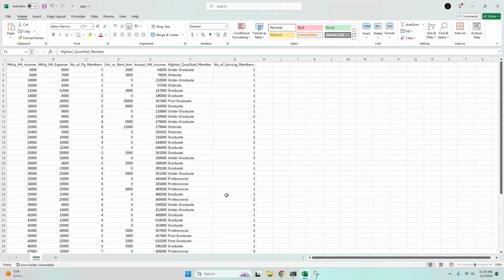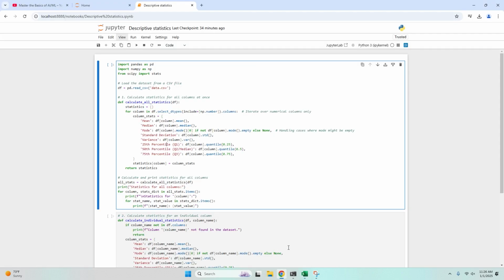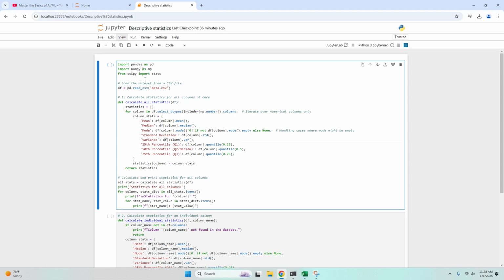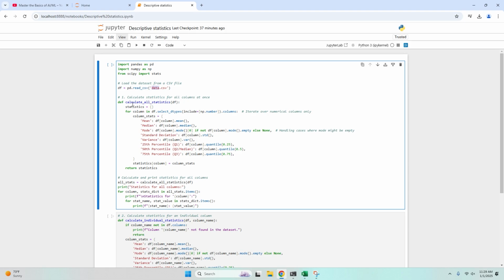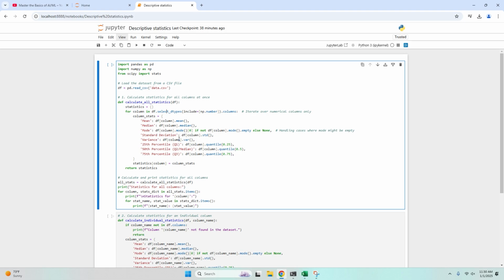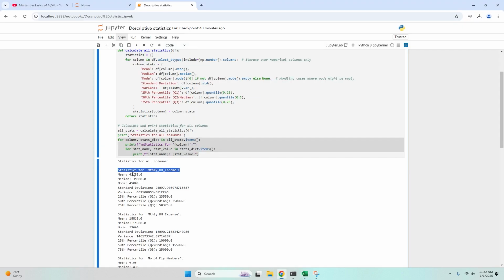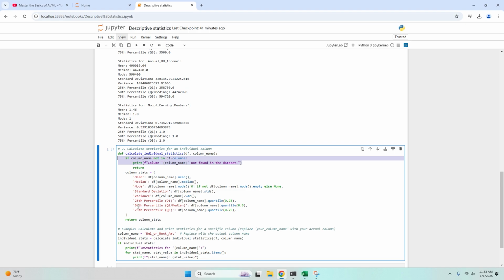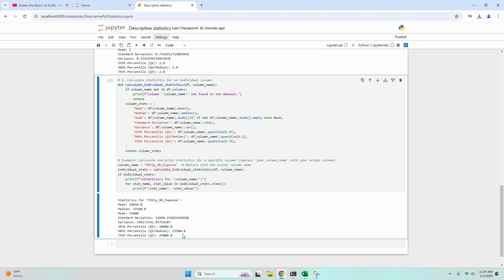Answering Your Questions: Watch This Video for the Complete Explanation!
🚀 Dive into the Future with Our 30-Day AI/ML Bootcamp! 🌟

🔥 Ready to master Artificial Intelligence and Machine Learning? Here's your chance! Gain hands-on expertise with real-world projects and earn a certification. 🎓✨

💻 What You'll Learn:
1️⃣ Week 1: Python for AI - Master Python basics, data visualization, and a mini-project. 🐍📊
2️⃣ Week 2: AI/ML Basics - Explore algorithms, data preprocessing, and a practical project. 🤖📈
3️⃣ Week 3: Deep Learning - Build neural networks and tackle image processing. 🧠🖼️
4️⃣ Week 4: NLP & Generative AI - Dive into text analysis, GPT models, and capstone projects! 📝⚙️

💰 Cost: Just ₹499!

💡 Don’t wait! Unlock your AI potential now! 💡

*IGNORE TAGS*

Artificial Intelligence Training
Start Learning Machine Learning
Online AI Masterclass ₹499
AI/ML for Beginners
AI Skills for Career Growth
Future Tech Skills

Affordability Angle
Beginner-Focused Content
Hands-On Practical Approach
Certification and Career Growth